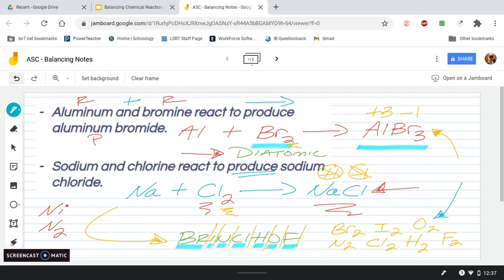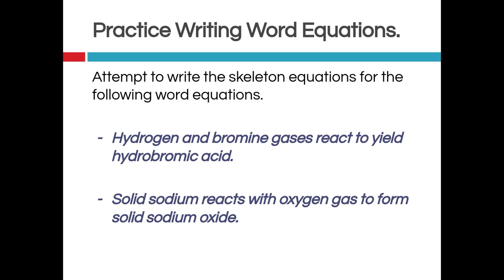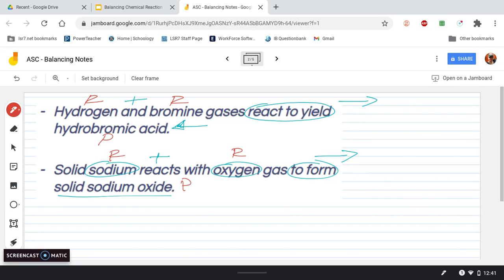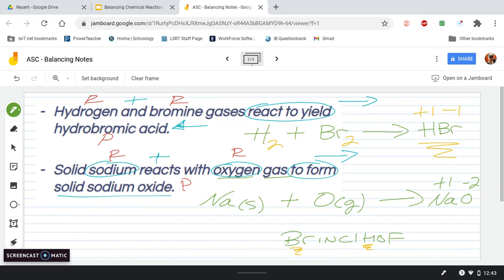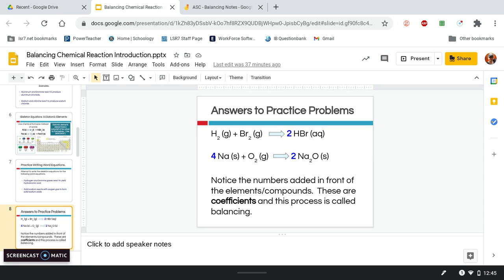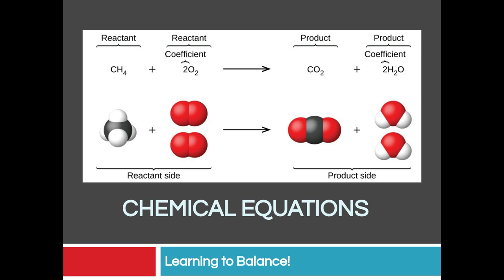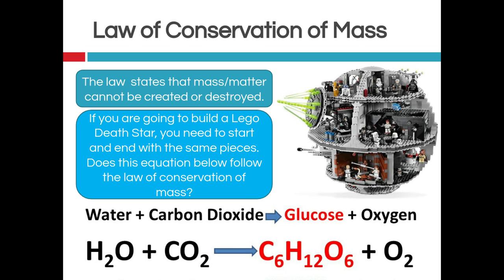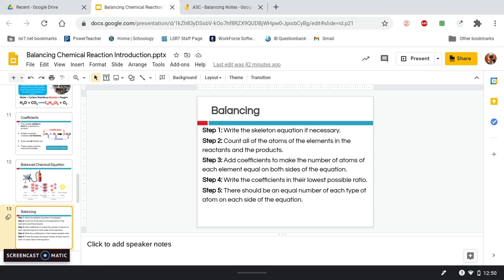Balancing Notes Part 2